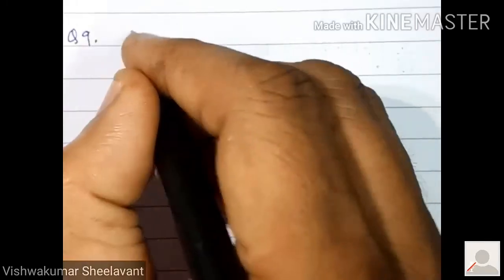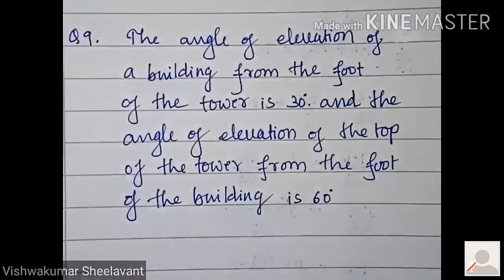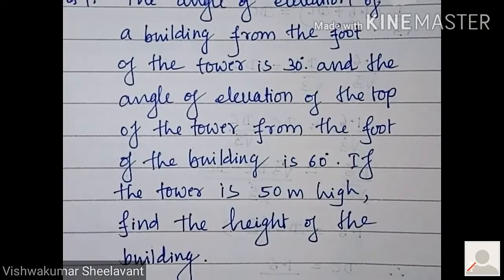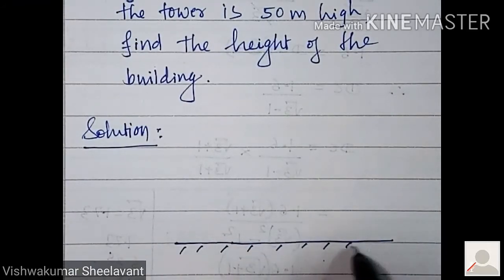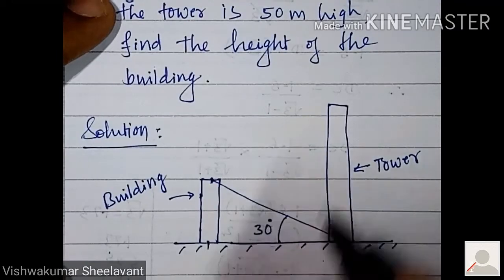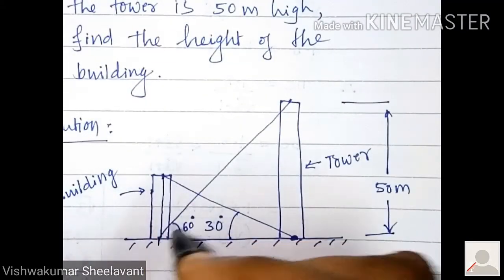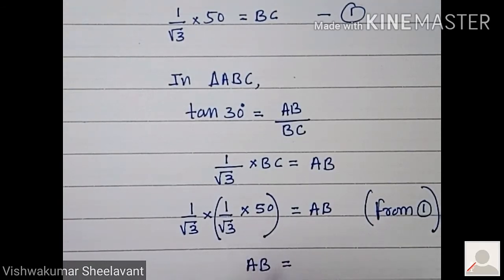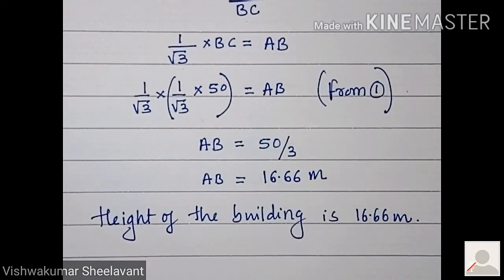Exercise 9.1 : Q9.